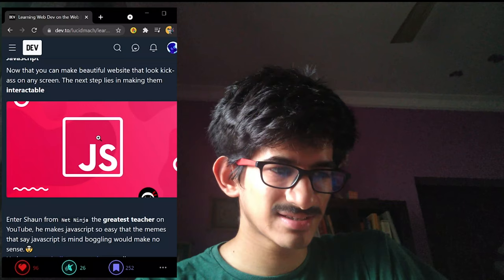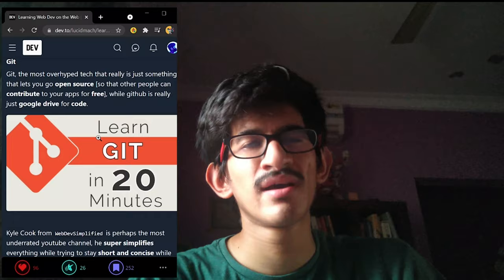Learning Web Dev on the Web | A Roadmap with Resources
A pretty well-detailed vlog on "the road to web dev".